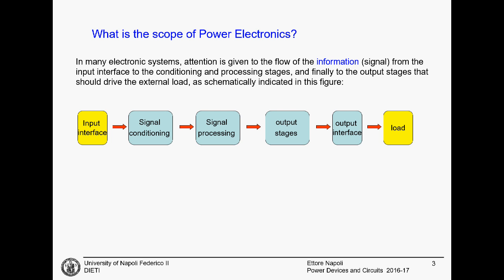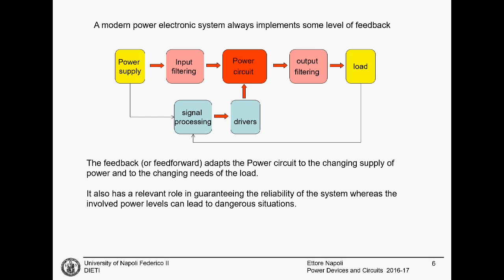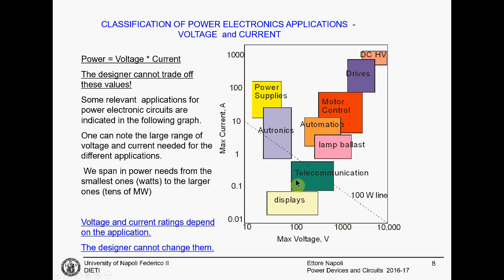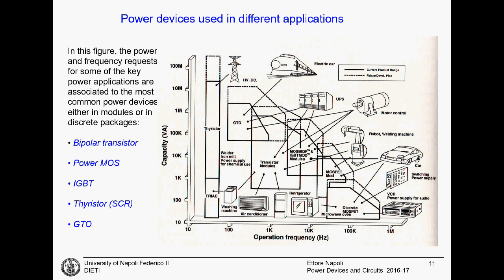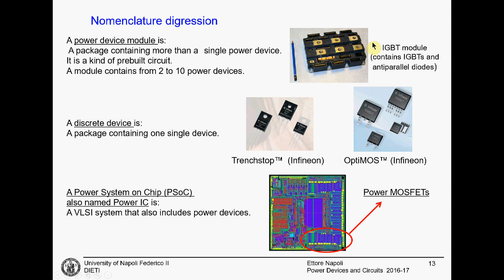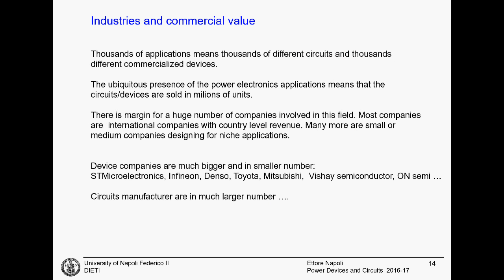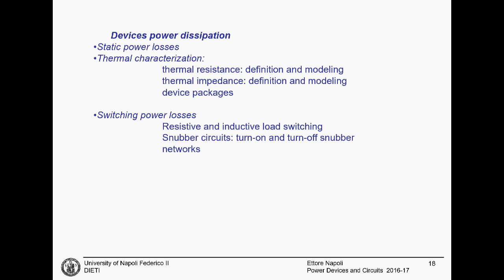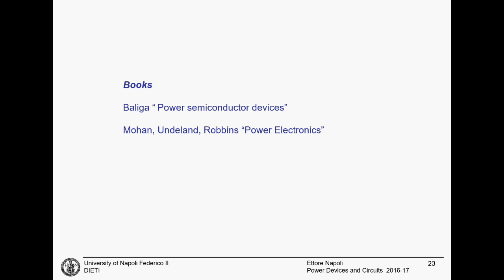Introduction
Topics studied throughout the lectures